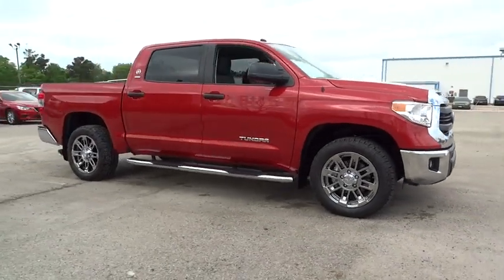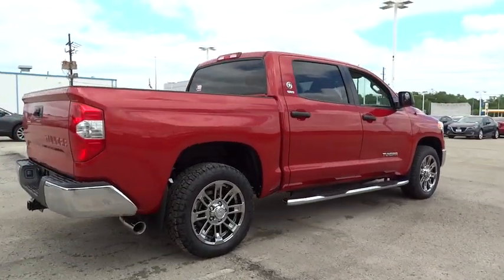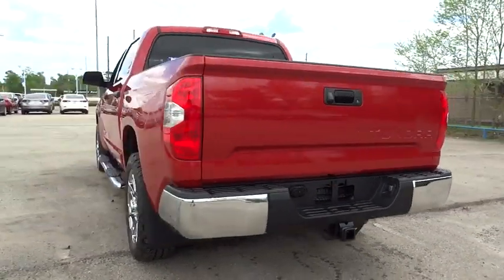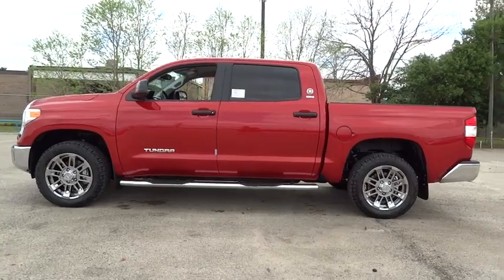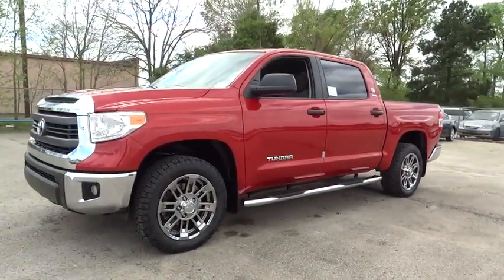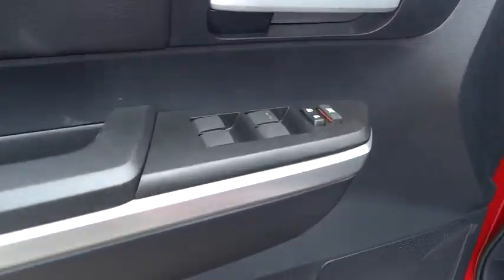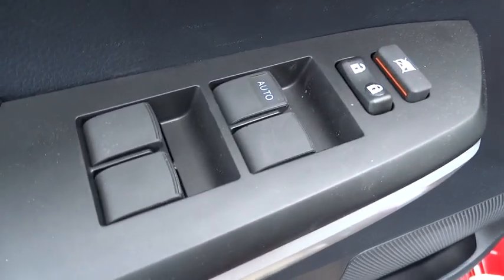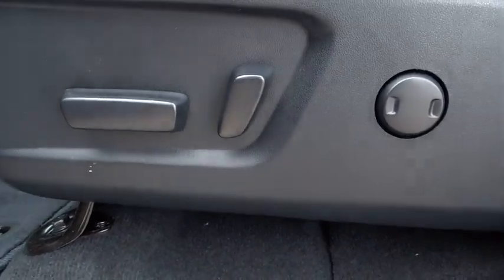2015 Toyota Tundra Conroe, The Woodlands, Spring, Tomball, Houston, TX 089694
2015 Toyota Tundra

Gullo Toyota
500 I-45 South